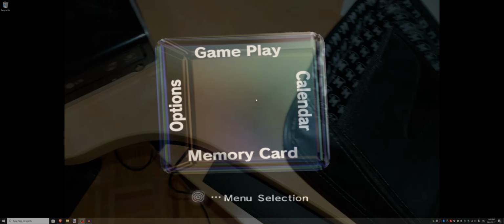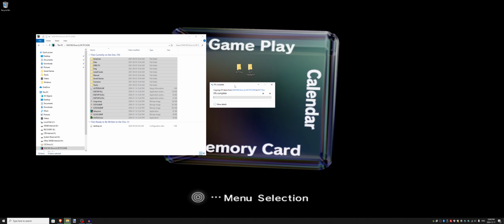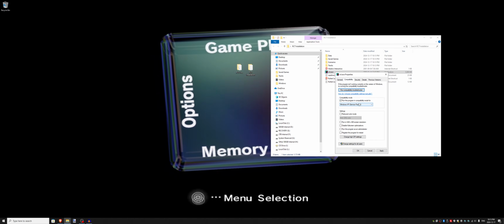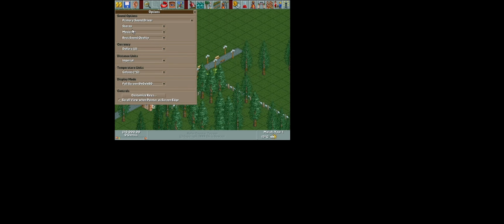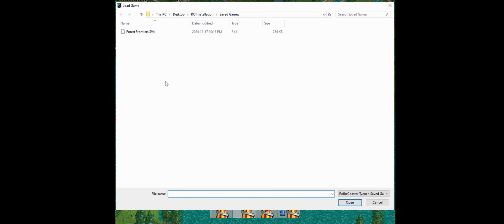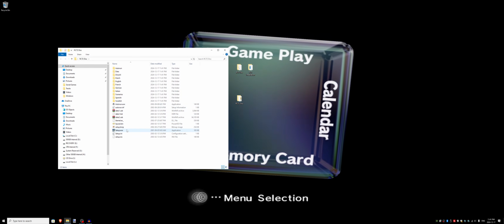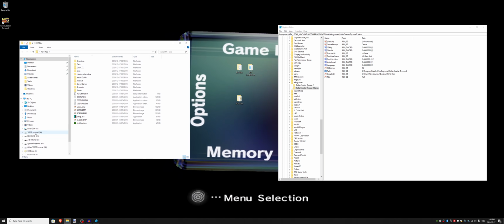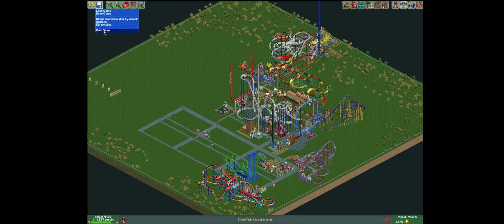How to Install Original Disc Copies of RollerCoaster Tycoon 1 & 2 on Windows 10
In this video, I show and explain how to install and use the original disc copies of RollerCoaster Tycoon 1 & 2 on Windows 10 in 2024, which is especially helpful for PCs that do not have a disc drive built in or which would require the use of a USB disc drive to always be plugged in.

Timestamps:

0:00 Channel intro video
0:06 Video introduction/Context
0:58 Copying RollerCoaster Tycoon 1 to your Desktop
2:51 Installing RollerCoaster Tycoon 1
3:43 Changing compatibility settings for RollerCoaster Tycoon 1
4:00 RollerCoaster Tycoon 1 patches
5:08 Launching RollerCoaster Tycoon 1
6:37 Proving that saving works
7:00 Installing RollerCoaster Tycoon 2
7:20 Copying RollerCoaster Tycoon 2 to your Desktop
8:04 Installing RollerCoaster Tycoon 2
8:38 Changing the installation directory in the registry in order to play the game easily
10:14 Launching RollerCoaster Tycoon 2
11:36 The path in the registry if needed for RollerCoaster Tycoon 1
11:49 I know about OpenRCT2, but that's not what this video is about
11:58 Benefits of OpenRCT2 over installing the games in their vanilla state
12:09 Outro/End